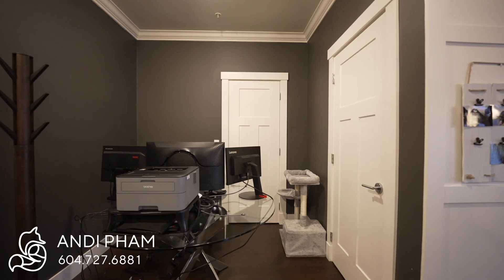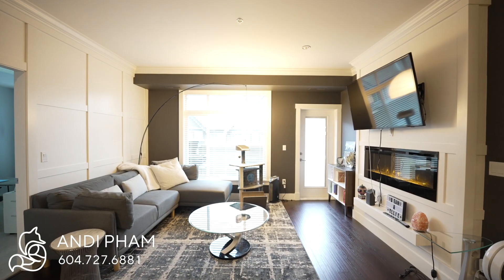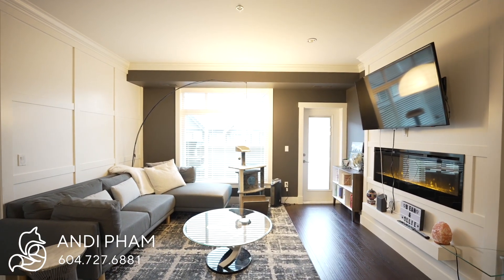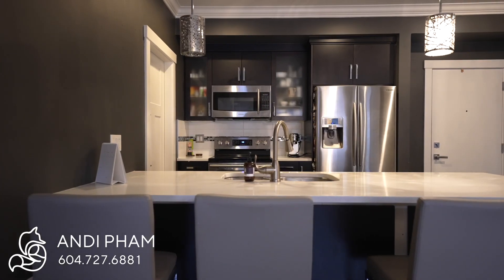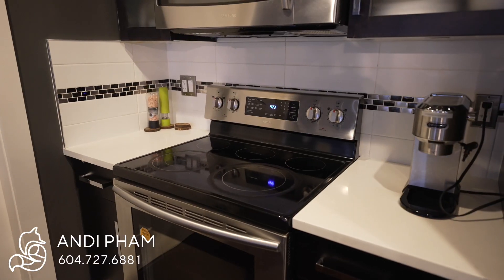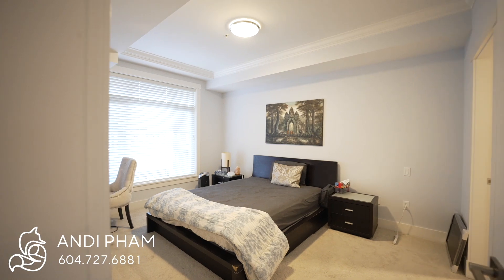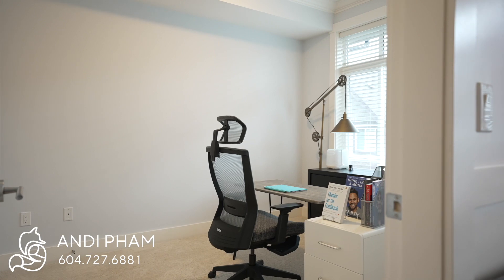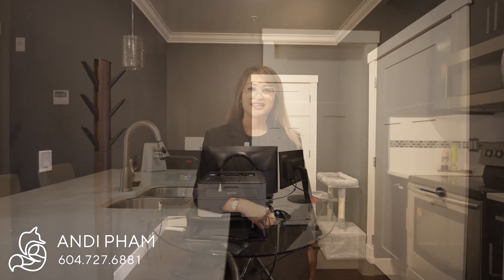Spacious Condo Living in Sullivan Heights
LUMINA! This 2 bedroom, 2 bath luxurious condo is located in the heart of Sullivan Heights. This bright and beautiful home features a contemporary kitchen with quartz countertops and stainless steel appliances along with split system heat pump heating & cooling. Just walking distance to parks, schools and shopping.